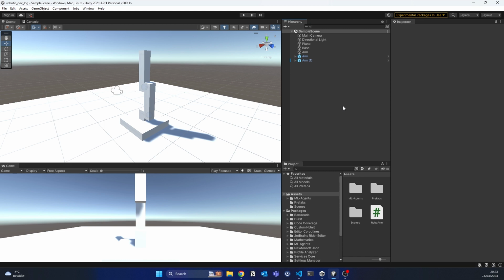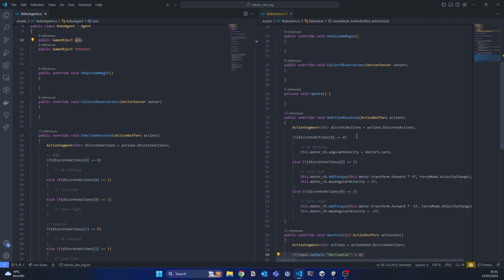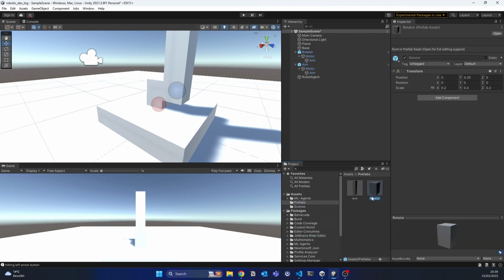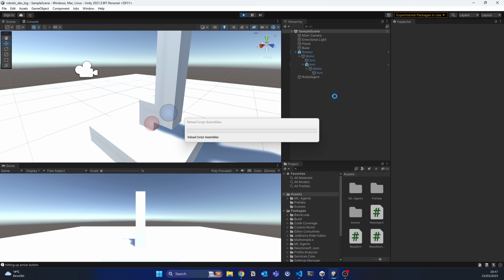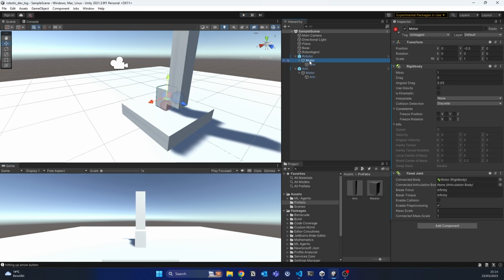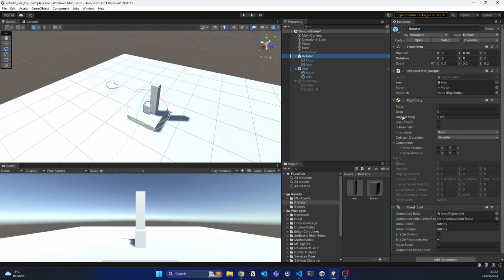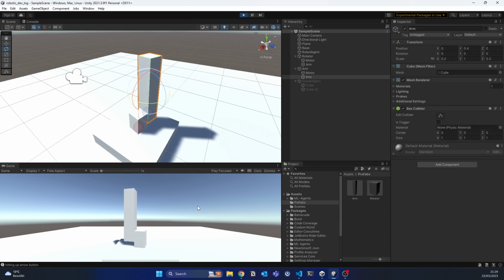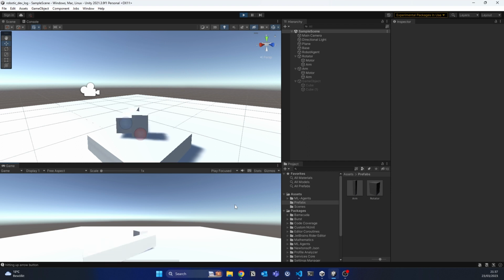AI & Robots - Devlog 02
This is the second session of my AI & Robots Devlog. I'm building up a suite of robots that can be trained to learn and solve various tasks using Reinforcement Learning as part of the ML-Agents package in Unity.